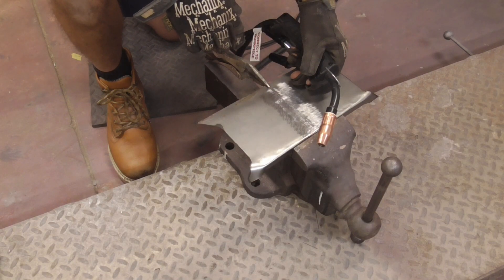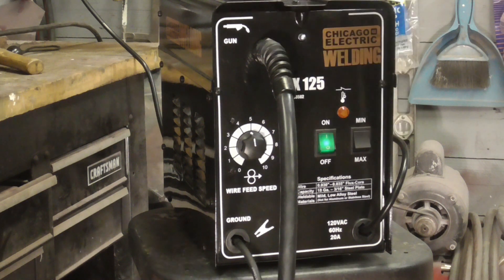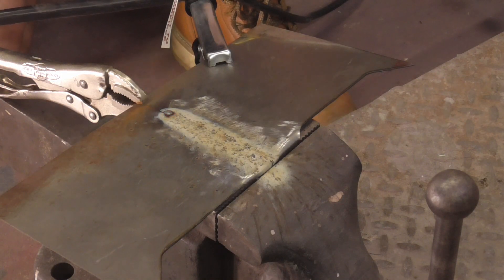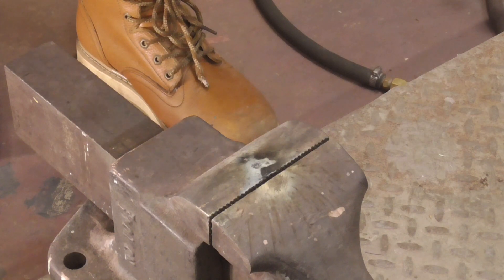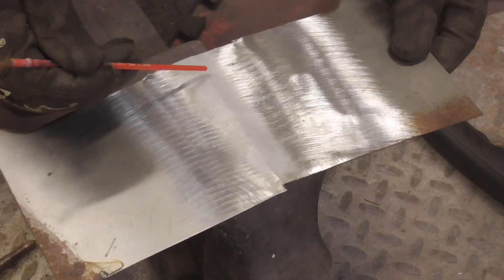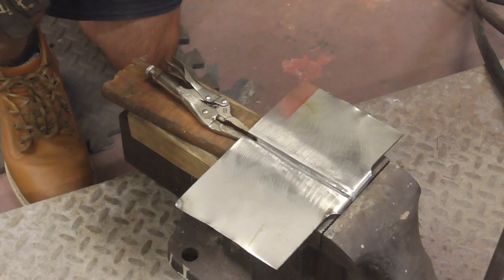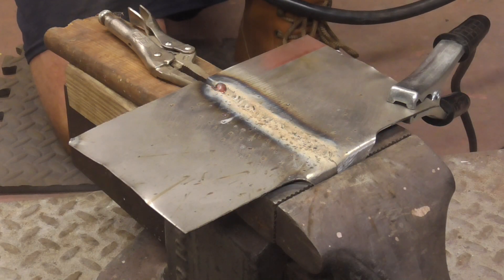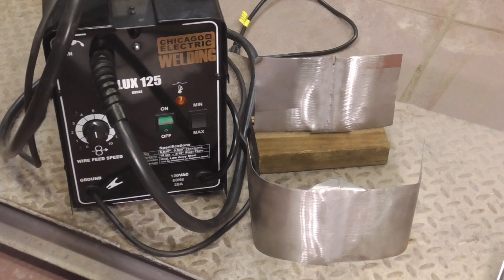Butt Weld Automotive Sheet Metal with a Flux Core Welder?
Wondering if it's possible to butt weld automotive sheet metal with a flux core welder?  This video can help answer that question by using a $99 Harbor Freight Flux 125 welder on 22 gauge auto body sheet metal.  A special thanks goes out to ROCKROOSTER Footwear.

Drill:  Mac AD800
Sheet Metal:  22 gauge (.030) A1008 Cold Rolled Steel Sheet